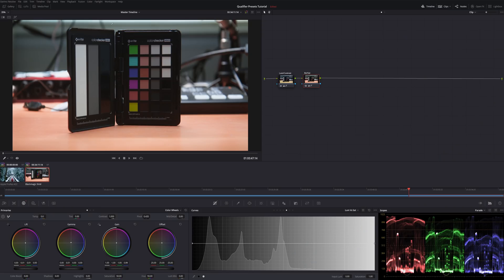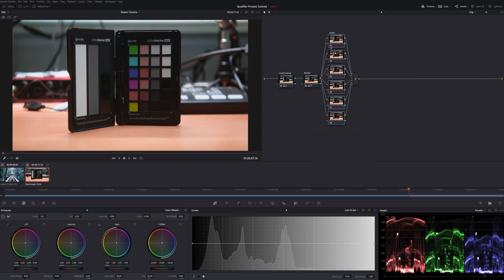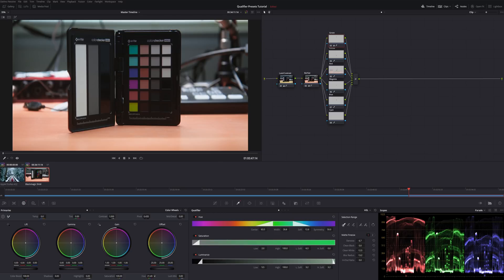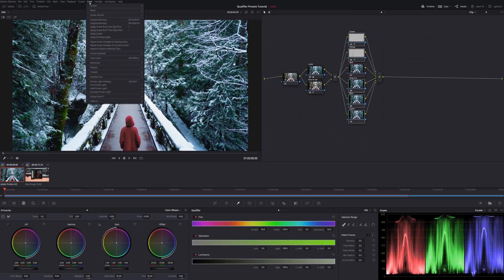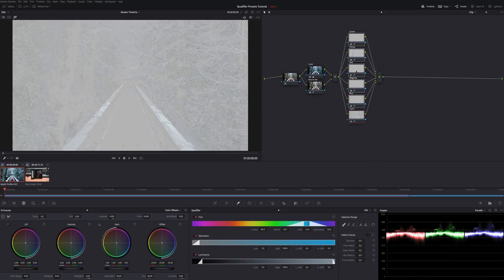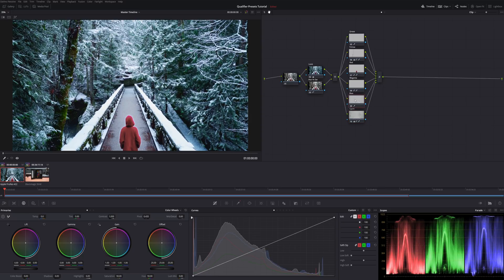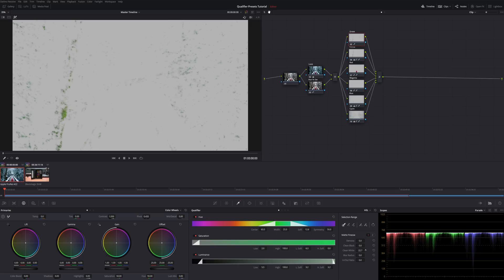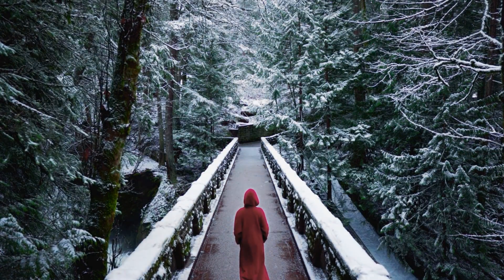This HIDDEN Davinci Resolve Color Grading Tool will BLOW YOUR MIND | Davinci Resolve Tutorial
In this davinci resolve color grading tutorial, I'm going to show you a SECRET color grading tool that will save you a ton of time and frustration.

There's a hidden color grading tool in Davinci Resolve that will help you really dial in the look that you want. In this Davinci Resolve tutorial, I'm going to show you where it is, how to use it, and even create a quick color grade with it so you can see just how powerful it is. Let's take a look!

Table of Contents
00:00 - Intro
00:33 - Where the Six Vector Presets are Located
01:03 - How to Use the Six Vector Presets
04:16 - Real-World Example
12:19 - Outro

(Amazon)